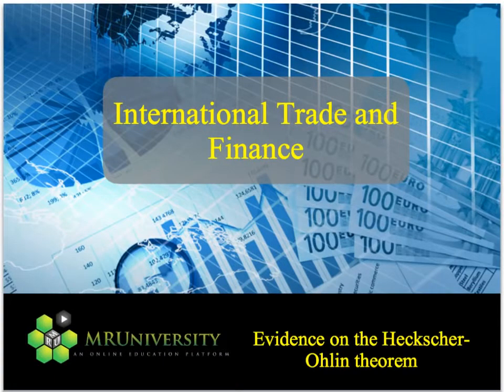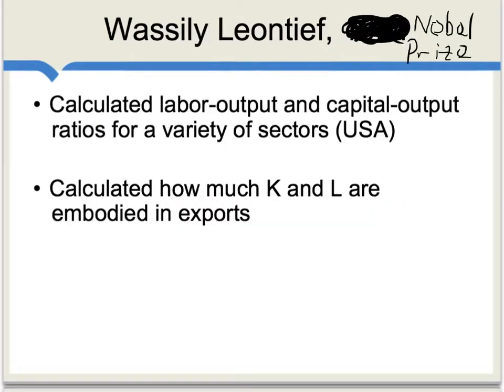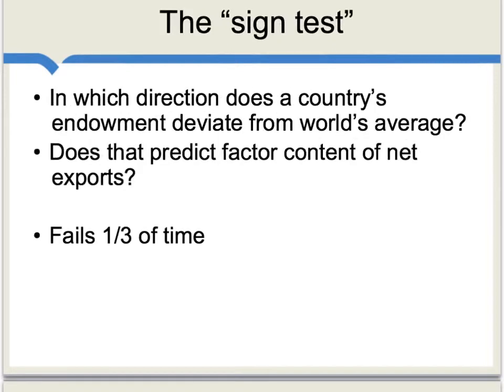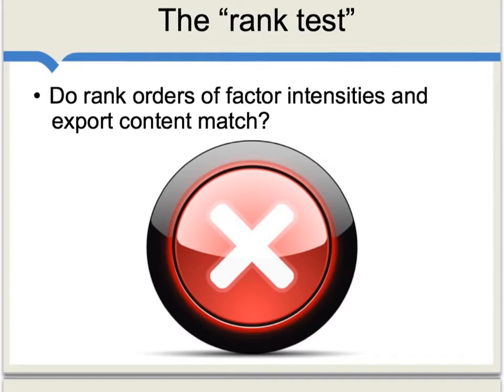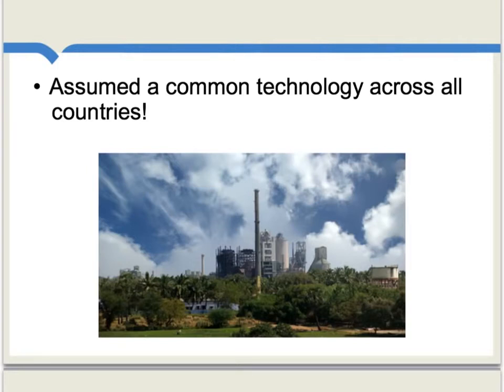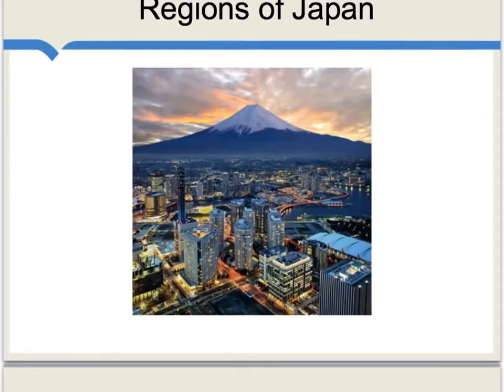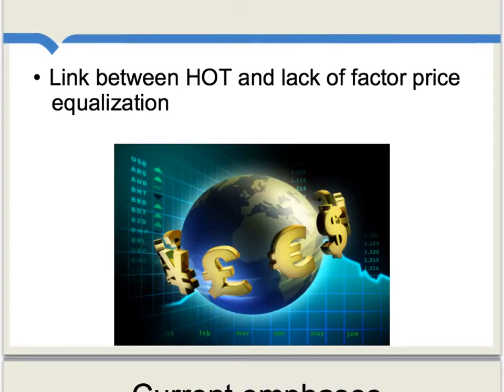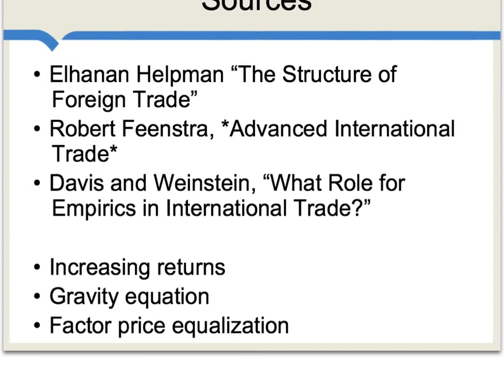Evidence on the Heckscher-Ohlin Theorem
This video discusses evidence for and against the Heckscher-Ohlin Theorem, which hypothesizes that capital-intensive countries will export capital-intensive products, and labor-intensive countries will export labor-intensive products. The theorem was called into question by Nobel Prize-winner Wassily Leontief who calculated labor-output and capital-output ratios for a variety of sectors in the U.S. He then calculated how much capital and labor are embodied in U.S. exports. Leontief found that, although the U.S. by most standards is considered a capital-intensive country, the content of American exports are labor-intensive and content of imports are capital-intensive — the opposite of what the Heckscher-Ohlin Theorem would have you believe.